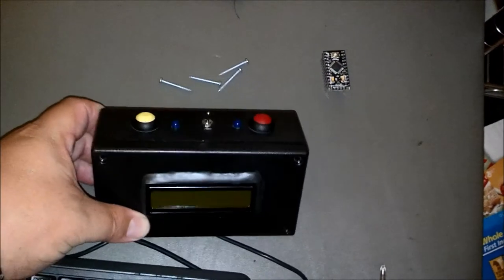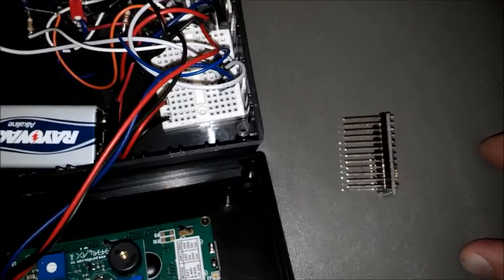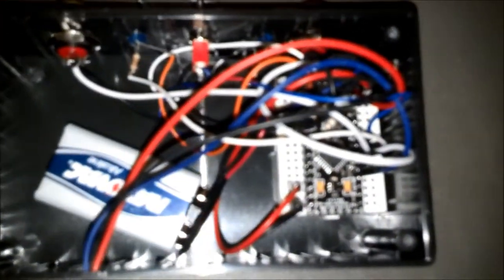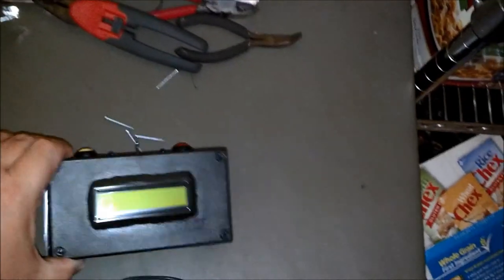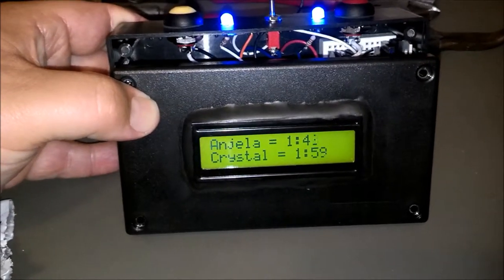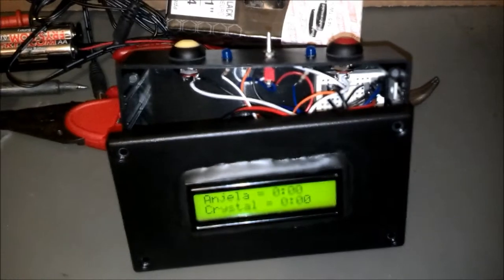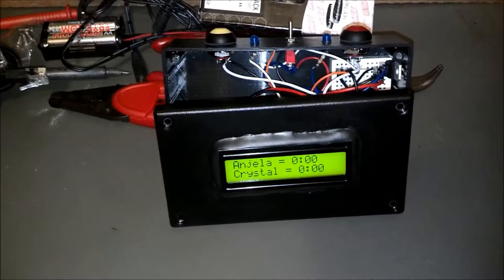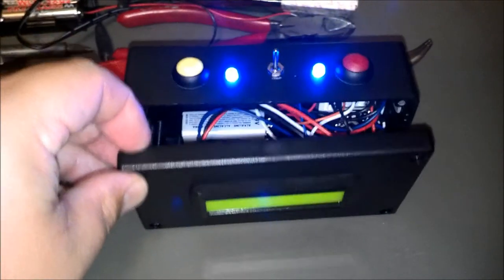Arduino Dual LCD Count Down Timer "Kids Teeth Brushing Clock"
This is a quick and dirty Arduino based count down clock I made for my two kids. Teeth brushing was a pain with them, so now with this they love brushing and I actually find them brushing in the daytime just to play with it.
I tried to annotate the code quickly for people to understand it.